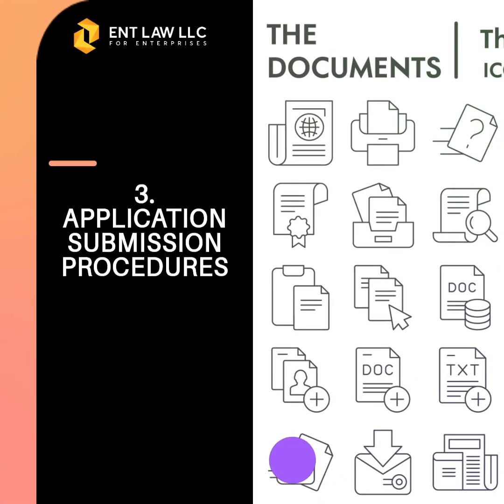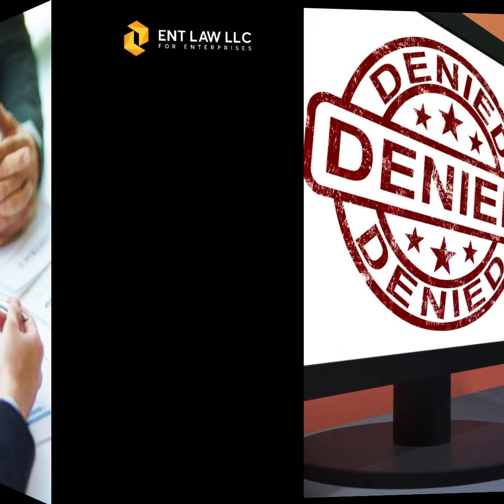GUIDE TO ESTABLISHING A REPRESENTATIVE OFFICE (RO) OF FOR FOREIGN INVESTORS IN VIETNAM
Foreign investors interested in establishing a Representative Office (RO) in Vietnam must obtain an Establishment License and meet several conditions. The investor must be registered in a country recognized by Vietnam, operate for at least one year, and ensure their business documents remain valid throughout the application. Documents like business certificates, financial records, and identification for the office head are required and must be translated, notarized, and legalized. Once submitted, licensing authorities review applications within a few days, with final approval or denial within seven working days. After licensing, the RO must register for a tax ID and fulfill reporting obligations. For any legal assistance on the establishment of the RO, please contact ENT LAW LLC.
📍 Address: Bắc Á Bank Tower, No.9 Dao Duy Anh str, Dong Da Dist, Hanoi